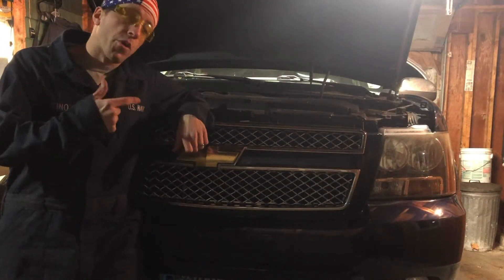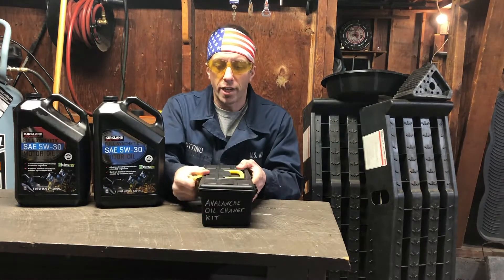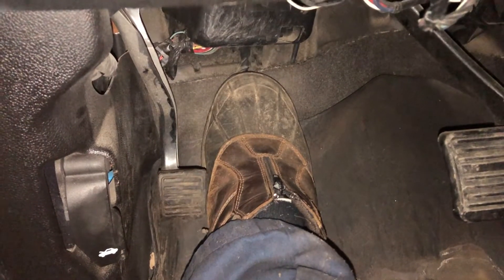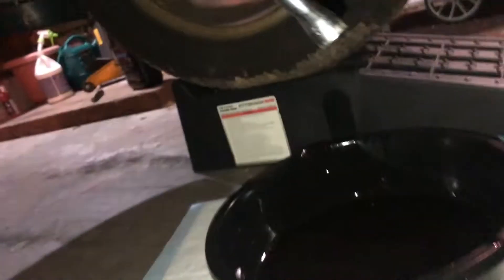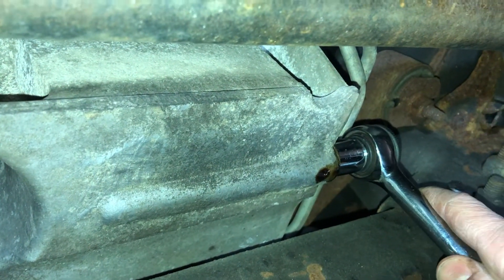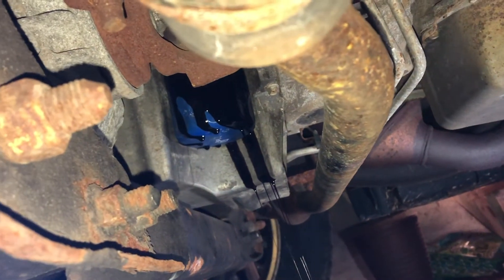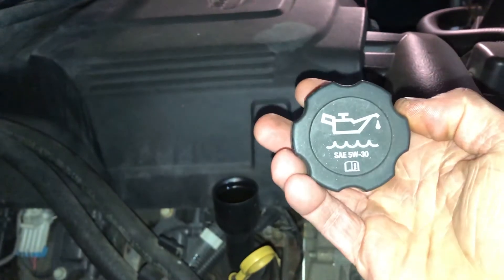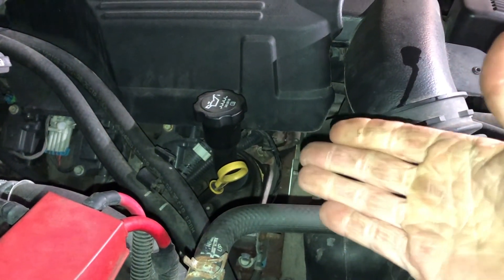Proper Oil Change - Vortec 5.3 V8 - Avalanche - Silverado - Sierra - Suburban - Tahoe - Yukon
Here's how to change the oil on your VORTEC 5.3. If you have all the tools, oil and filter ready to go, this shouldn't take you more than 20 minutes to knock out in your garage. Remember - doing it yourself is always cheaper AND you know that you're doing it the right way!
Things to know:
- 6 Quarts of 5w30 (Synthetic is best)
- 15mm socket for drain plug